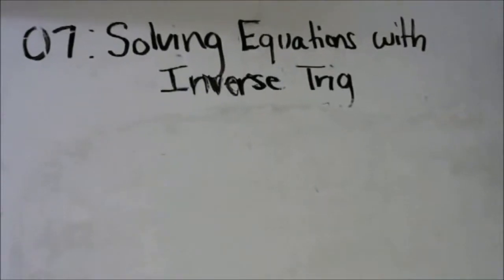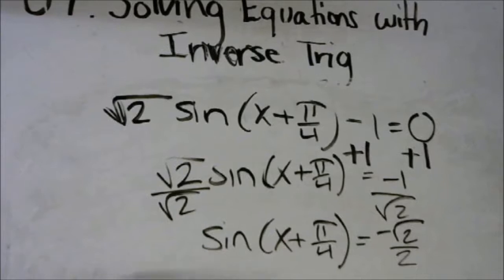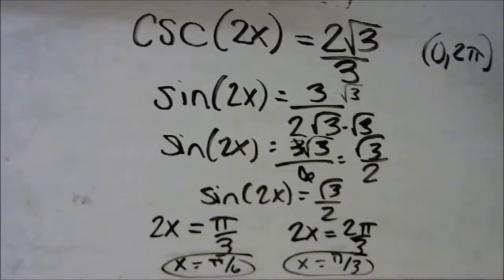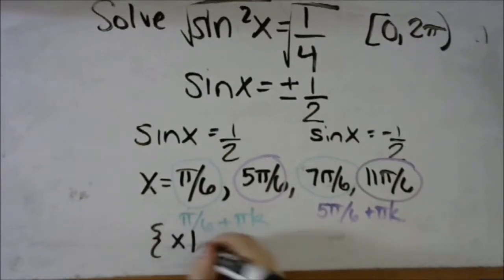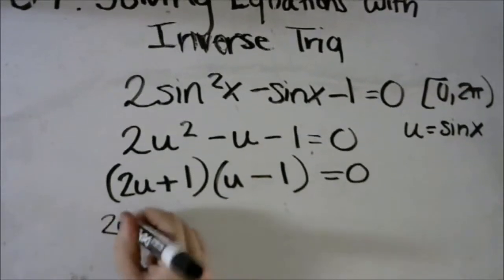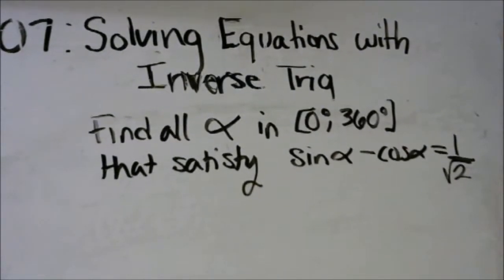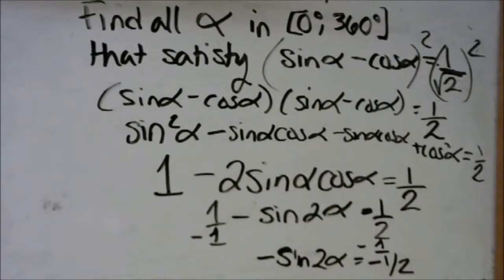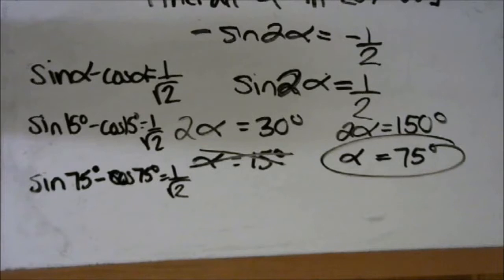Objective 7 Notes Part 3